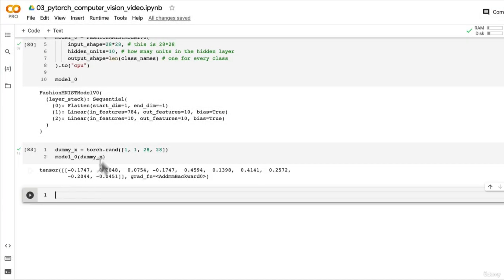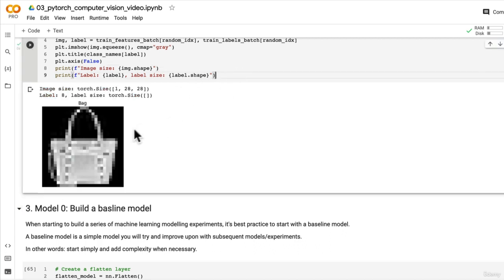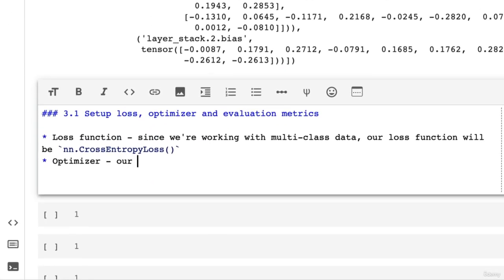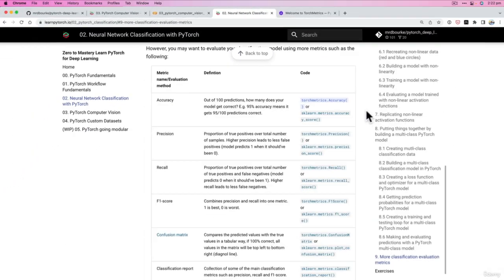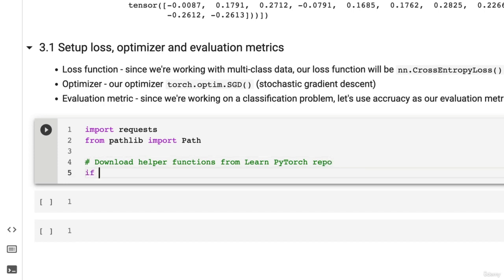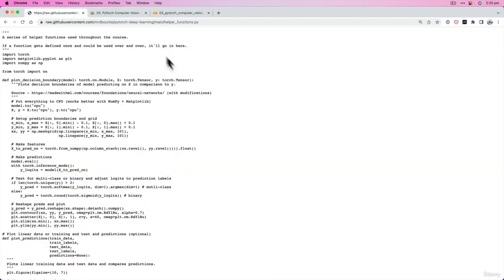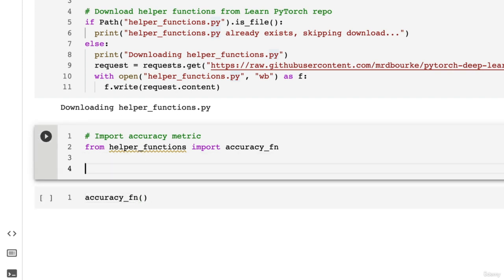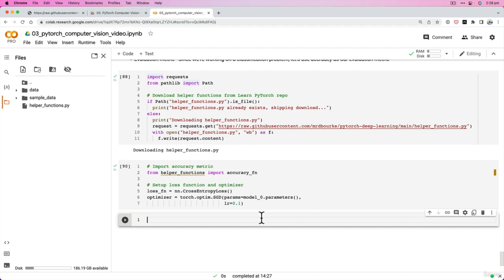10 Creating a Loss Function an Optimizer for Model 0